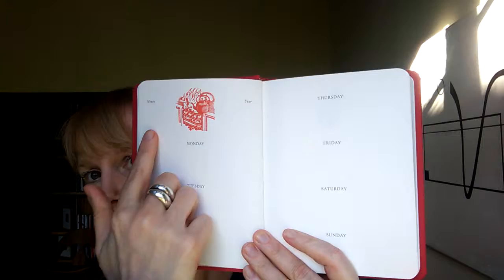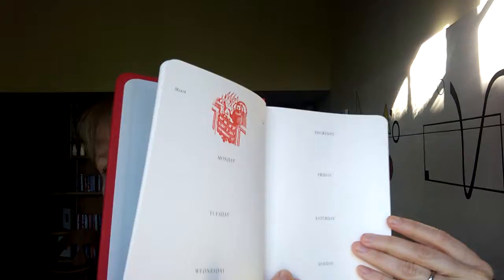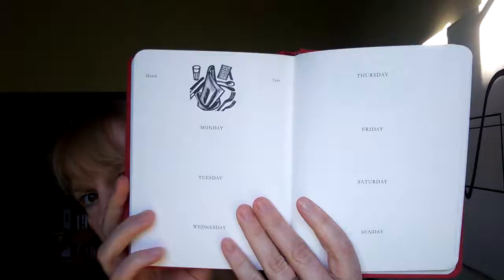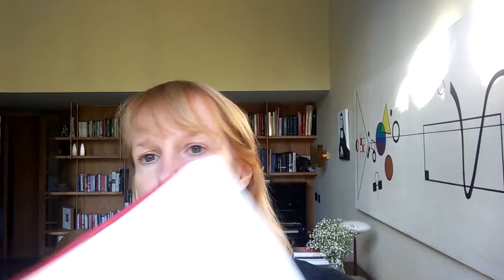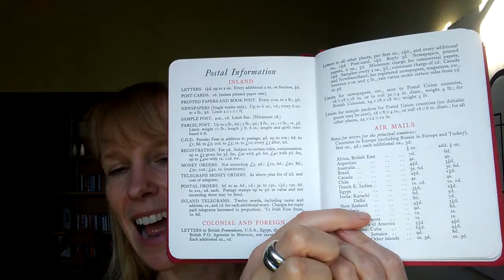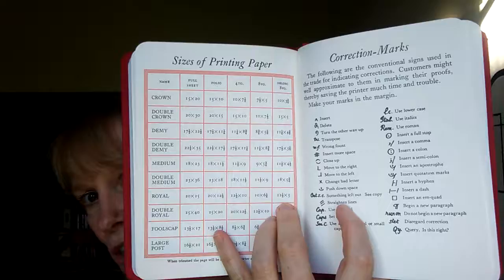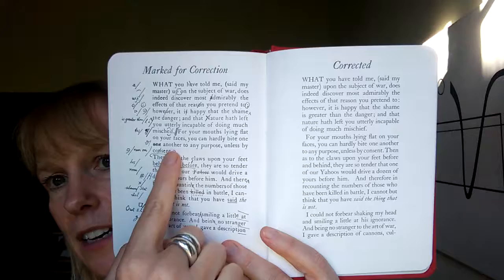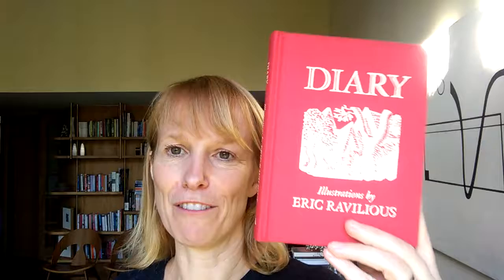Eric Ravilious diary: A look inside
Find out more about this charming diary from V&A publishing.